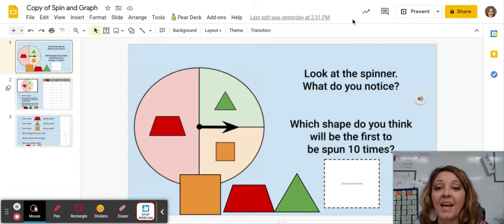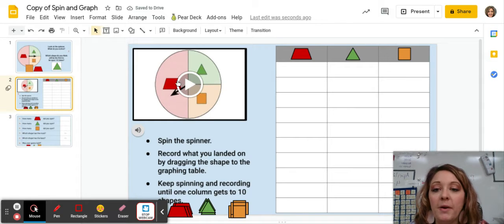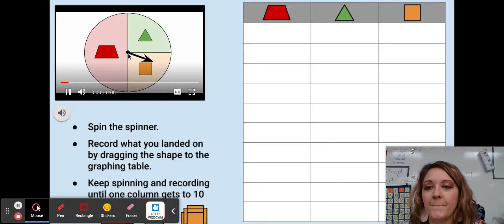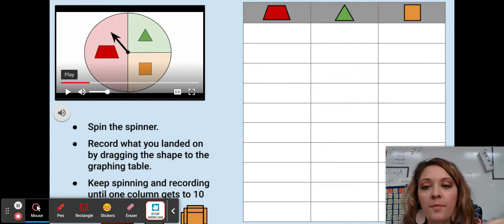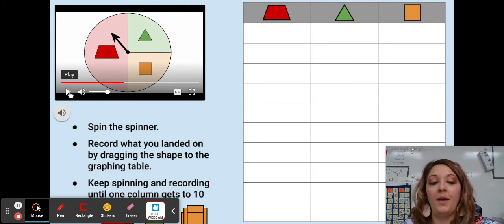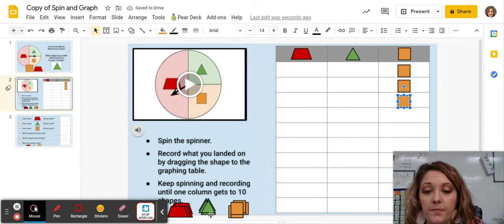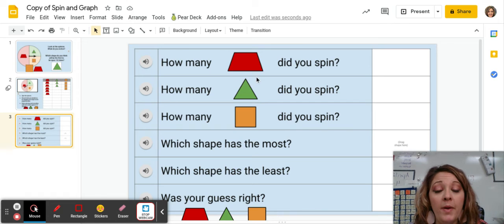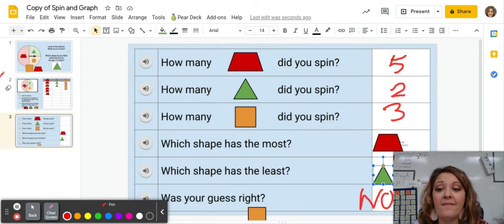Copy of Spin and Graph - Google Slides